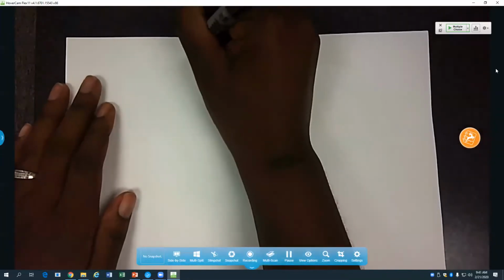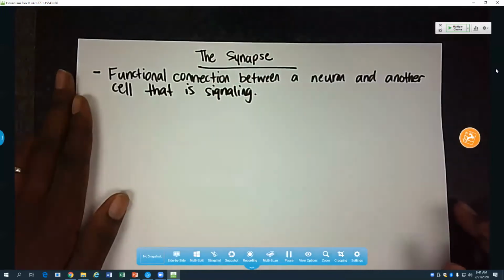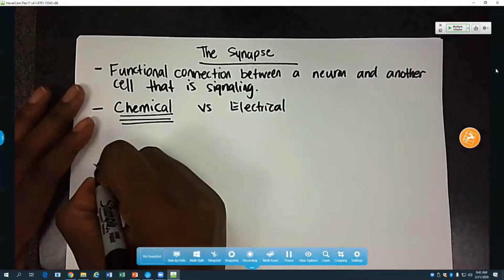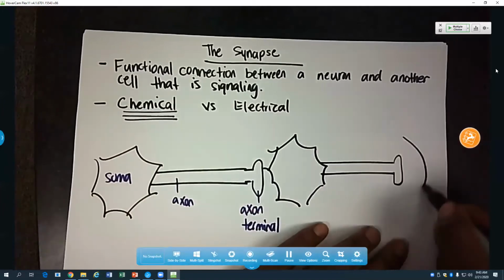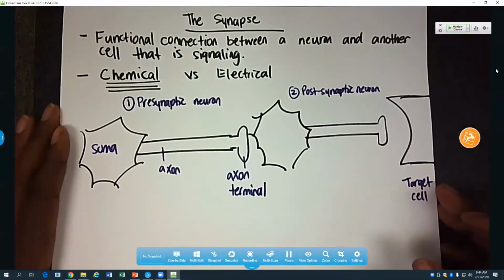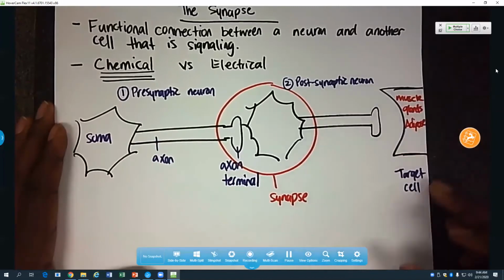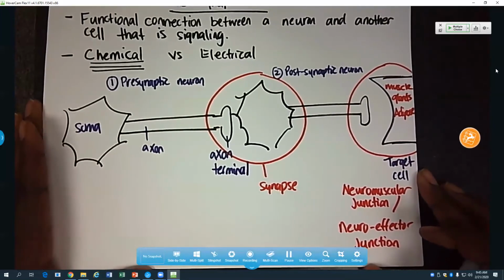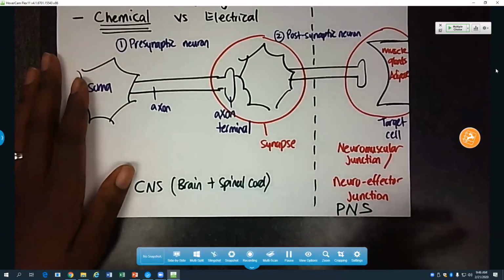BIO2510 2 21 20 Part 2